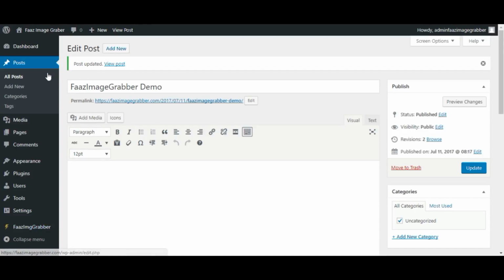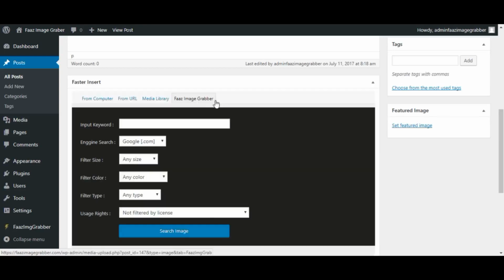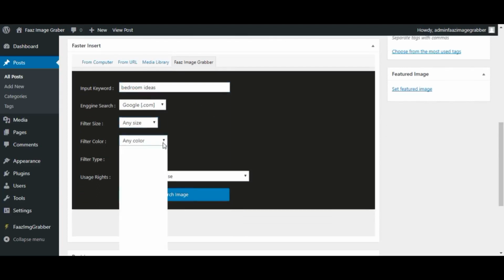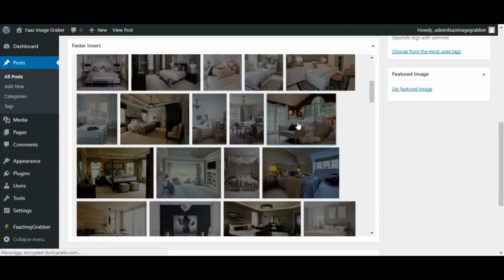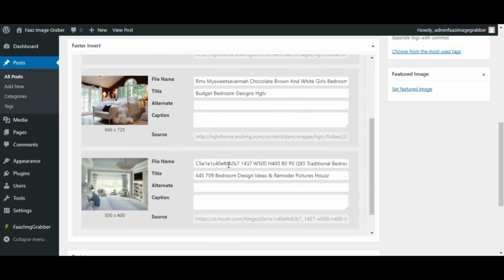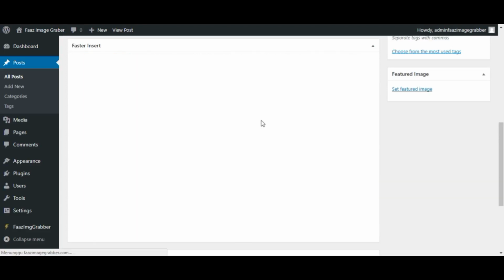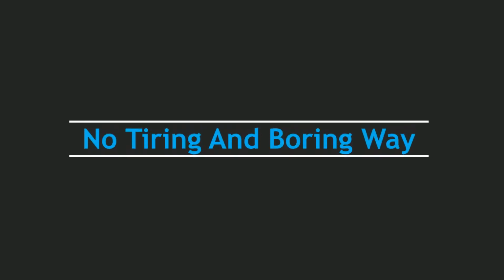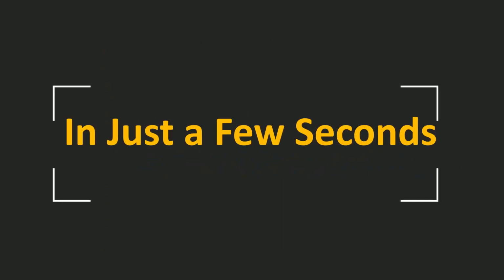FaazImageGrabber #1 Image Grabber Wordpress Plugin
FaazImageGrabber V2
New Breakthrough Plugin Easy Grab Image From Wordpress Dashboard In Just Couple of Clicks